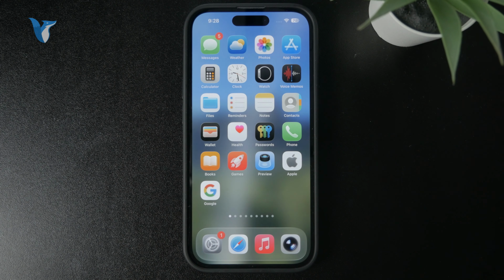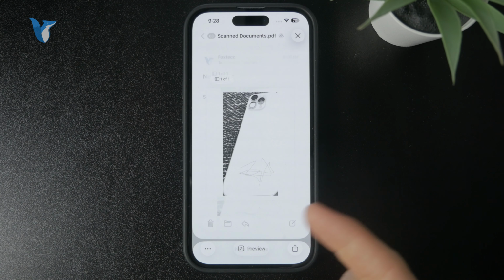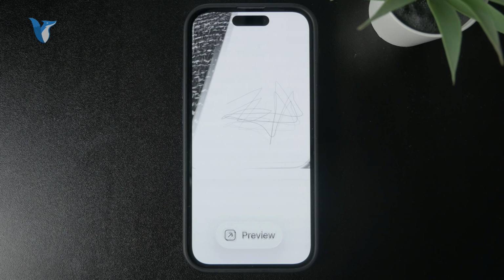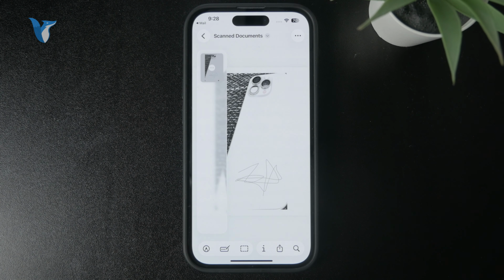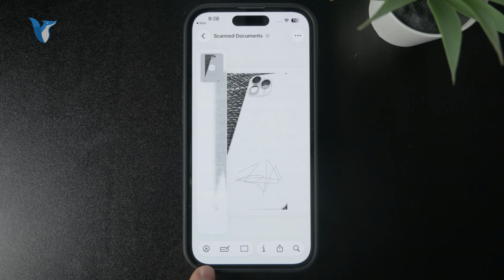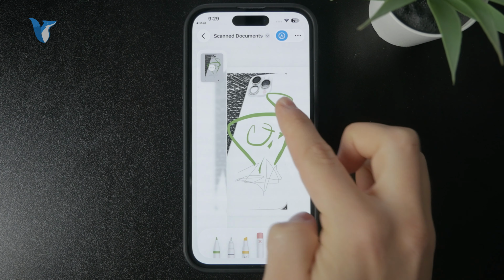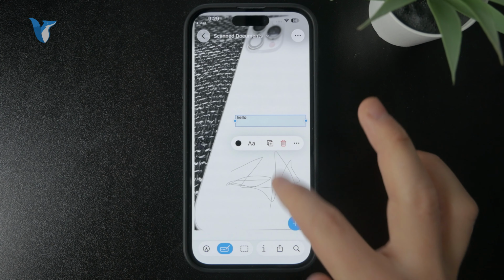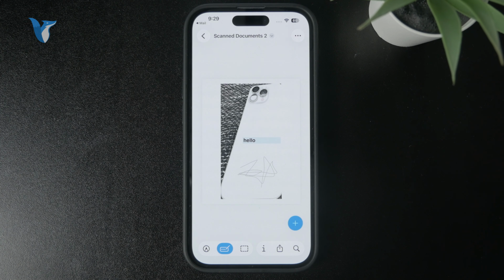How to Write on Email Document iPhone (tutorial)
Want to write or annotate directly on an email document on your iPhone? In this video, I show you how to add text, markups, and notes to email attachments easily using iOS tools.